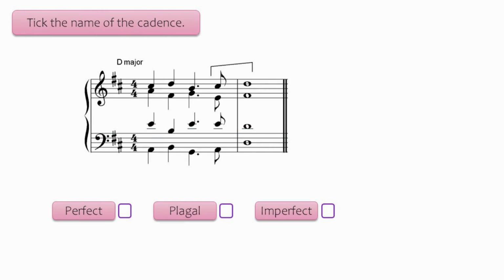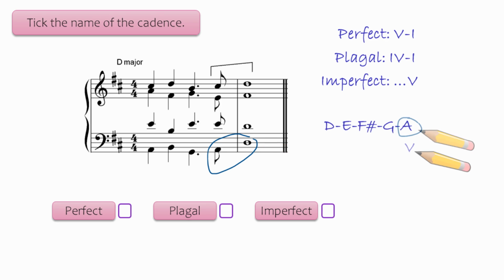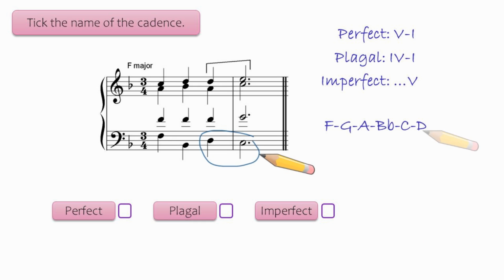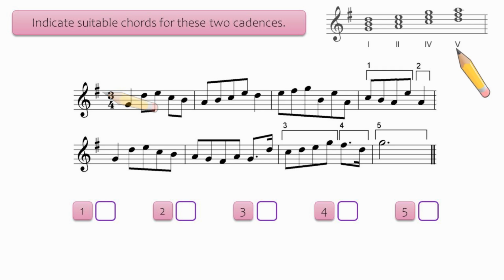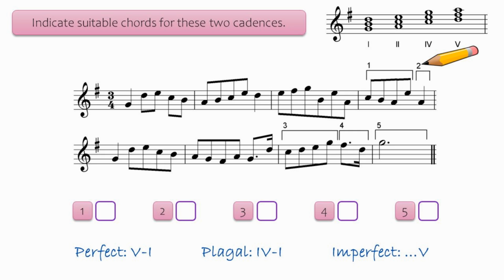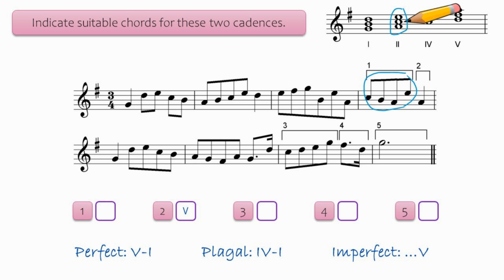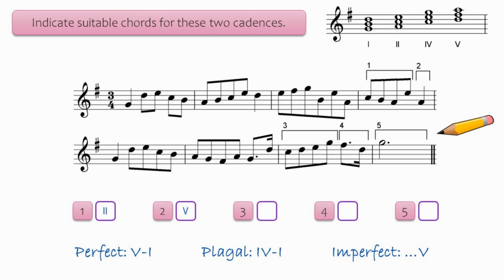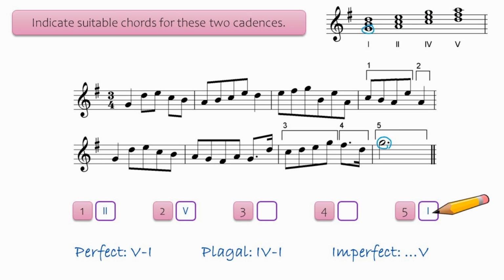Cadences for ABRSM Grade 5 Music Theory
for your complete ABRSM music theory courses.

In the ABRSM Grade 5 music theory exam, you will be asked to identify one or more cadences in your grade 5 exam. The key will be given.
The two chords that make up the cadence are marked with a bracket.
Remember that the perfect cadence is V-I, plagal is IV-I, and imperfect cadences finish on chord V.
Although the bracket is placed over the top of the chords, you actually only need to look at the two bass notes – the lowest notes in each chord – to discover the answer.
In a second type of question, you are asked to suggest chords to fit two cadences in a melody.
Usually, one of the progressions also includes a pre-cadence chord.
 First, check the key signature so that you know what key the music is in. These questions will only be in major keys.
On your scrap paper, make a note of the tonic, supertonic, subdominant and dominant triads in this key, and remind yourself again which chords make up the three main cadences, perfect (V-I), plagal (IV-I) and imperfect (ends on V).
For the complete ABRSM grade 5 theory course (plus other grades and boards)